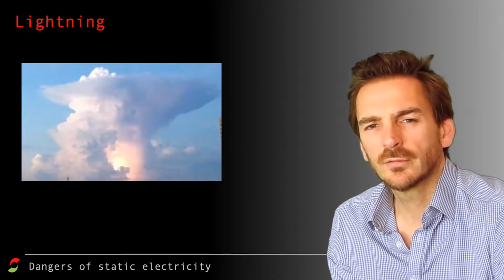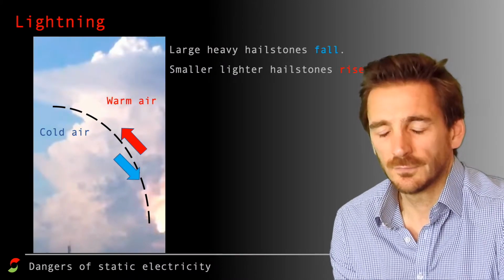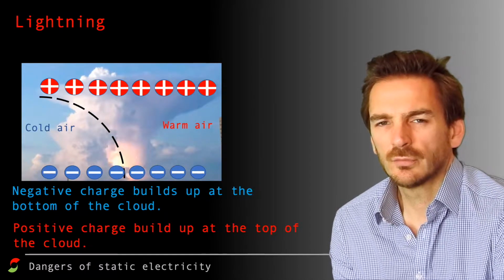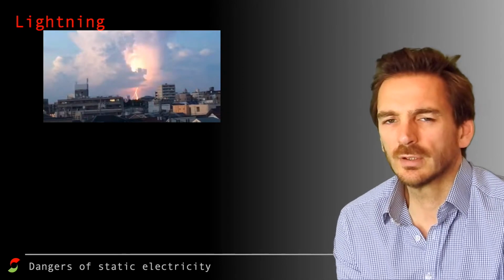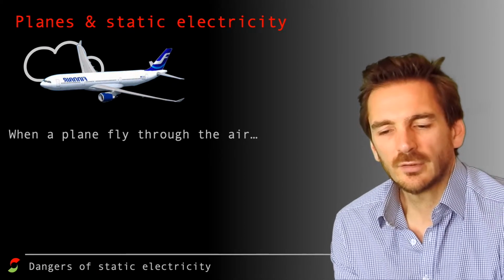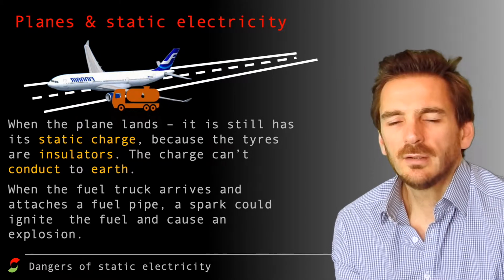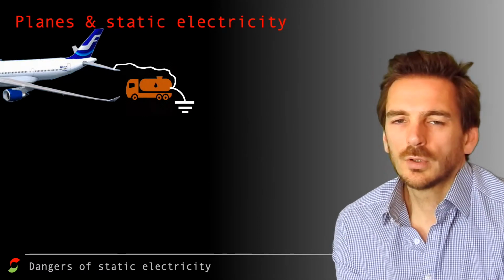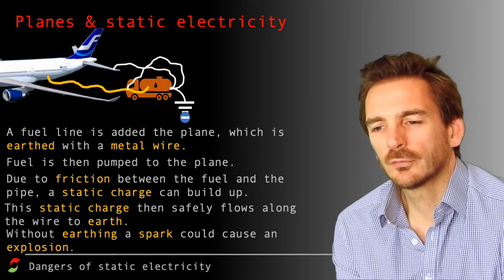5d dangers of static electricity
A brief introduction to thundercloud formation, lightning, dangers when refuelling planes, how to discharge objects by earthing and dangers of static electricity in the operating theatre.